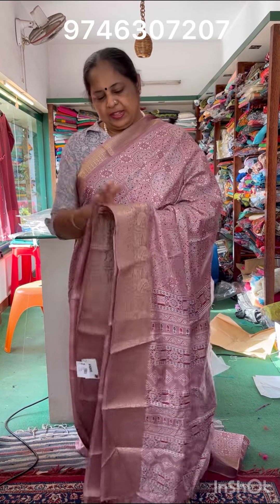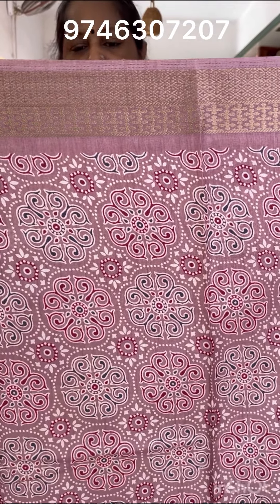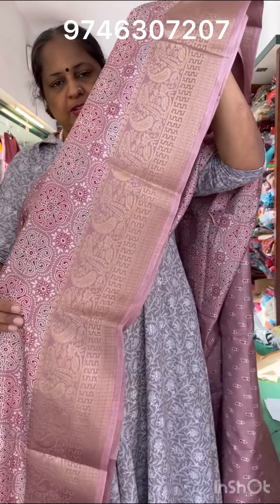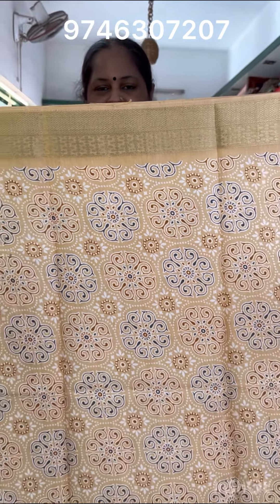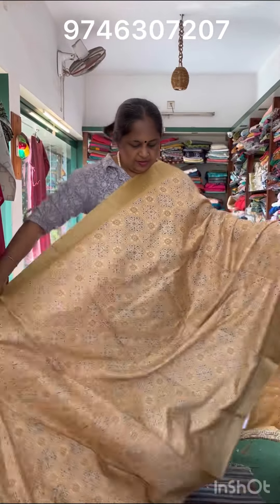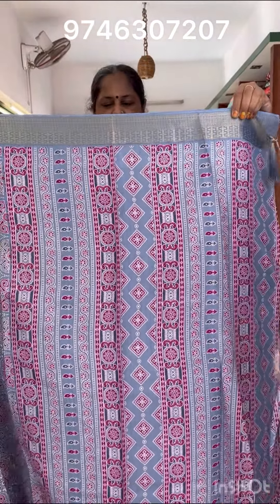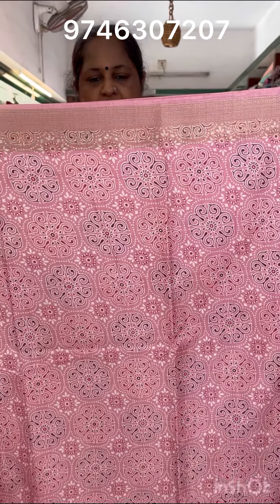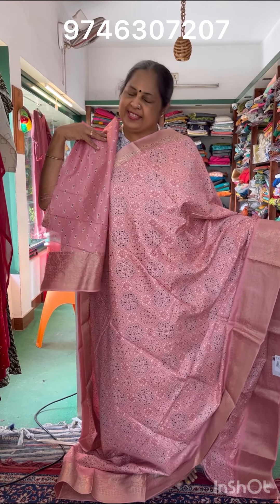Pastal colours ajrak print sarees….